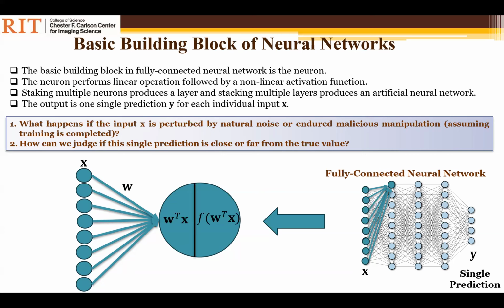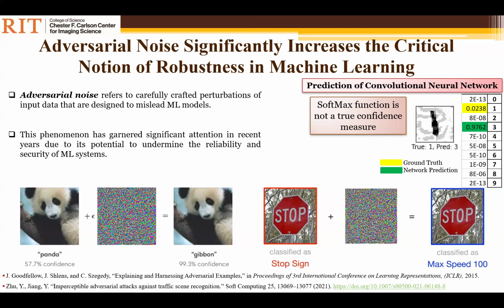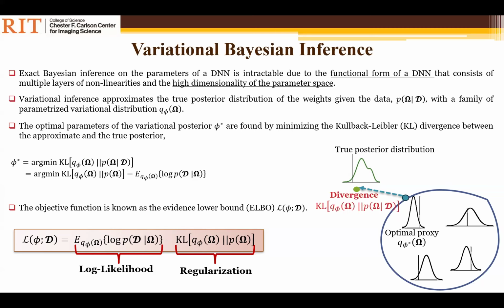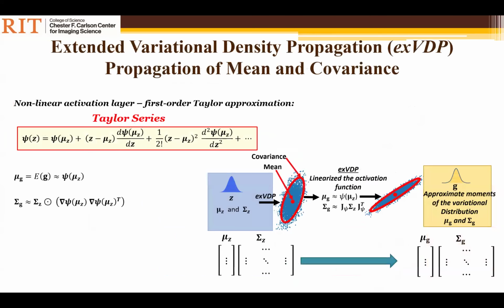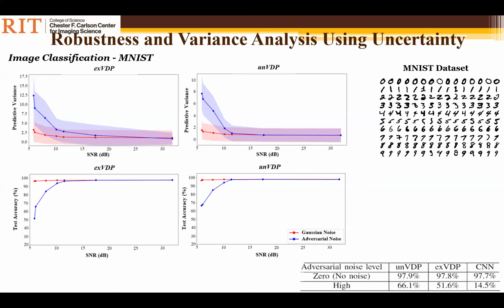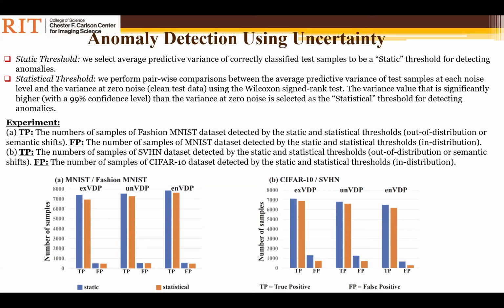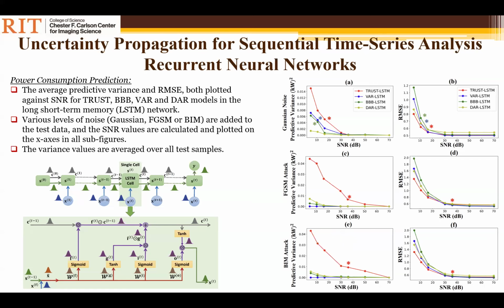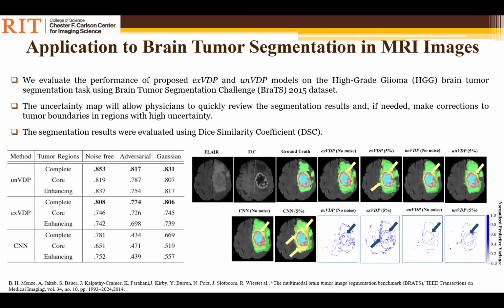Dimah Dera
Title: Robustness and Reliability of Machine Learning and Its Importance in Imaging